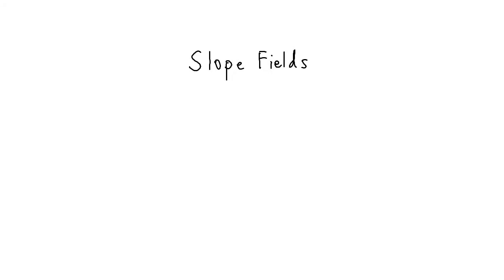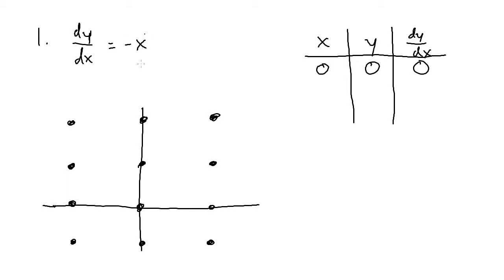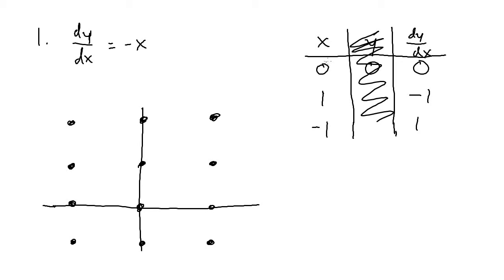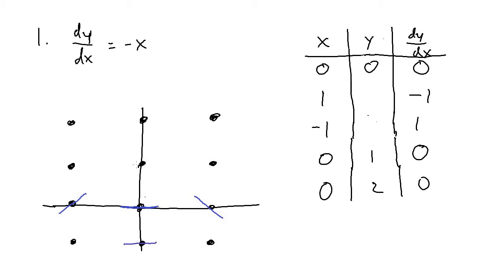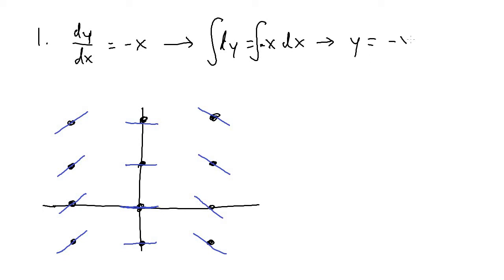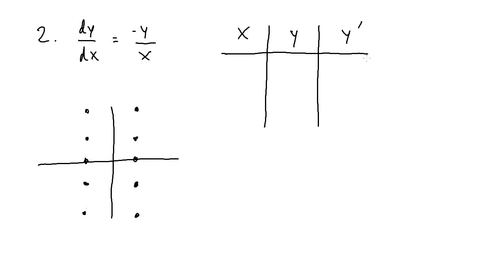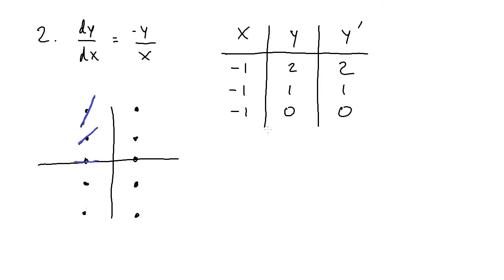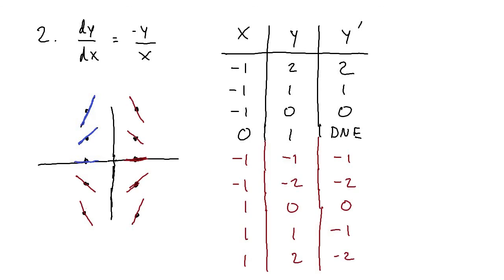Slope Fields and Euler's Method pt. 1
Learn how to create slope fields, given various differential equations. This will involve setting up a table, substituting x and y variables, and evaluating the differential equation. There are two practice problems.